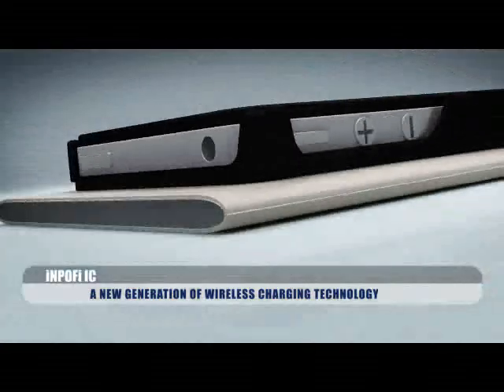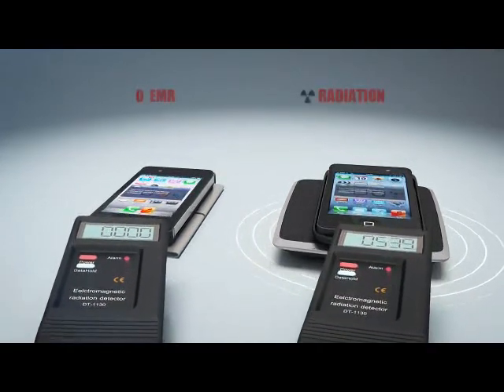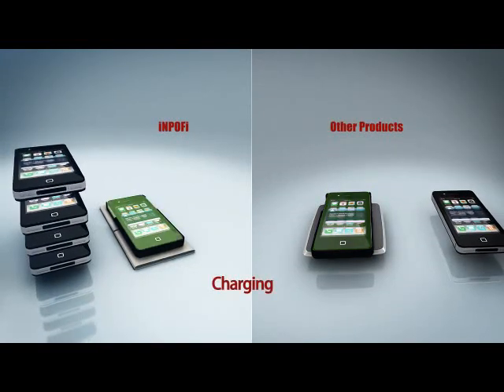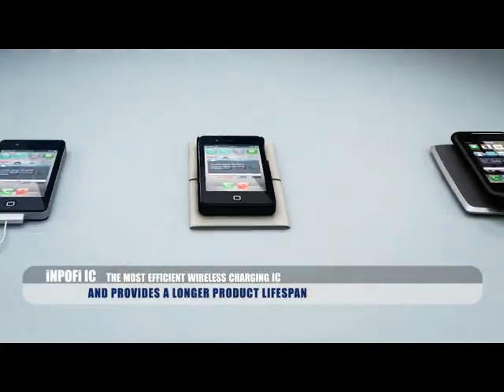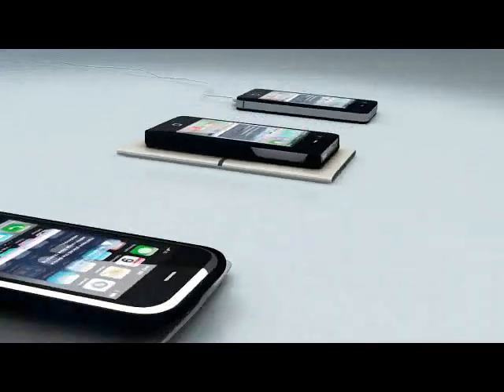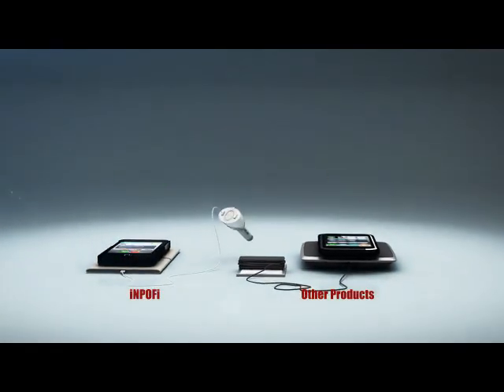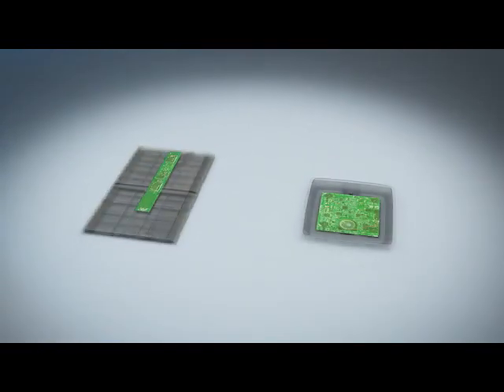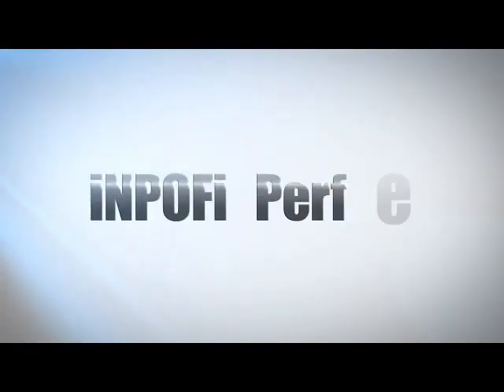The Most Innovative Wireless Charging Technology - invisible power field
Breakthrough wireless charging technology has wide applications and bright futures, truely a game changer for coming years. Wireless charger for iPhone 5 and Samsung Galaxy S4 are underway. iNPOFi - leading brand for wireless charging!